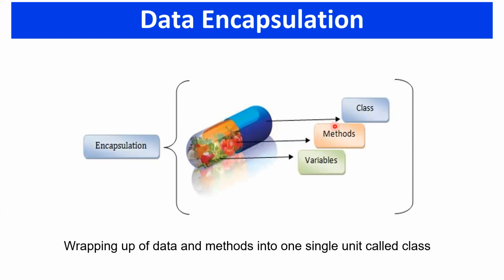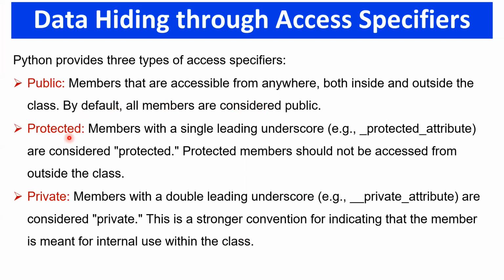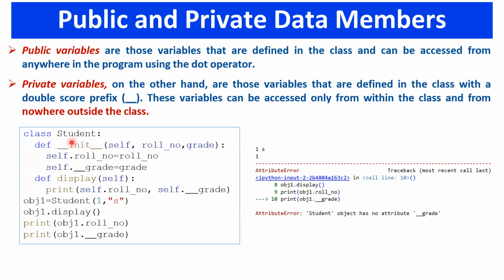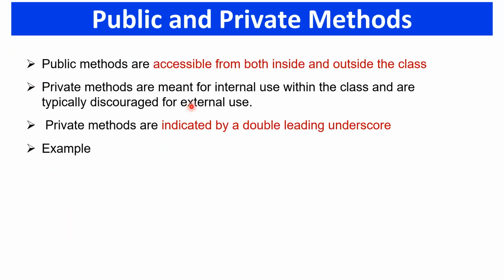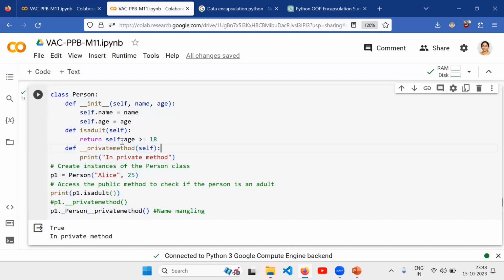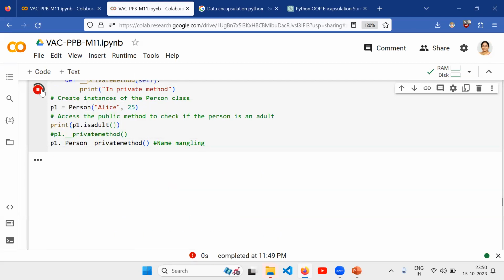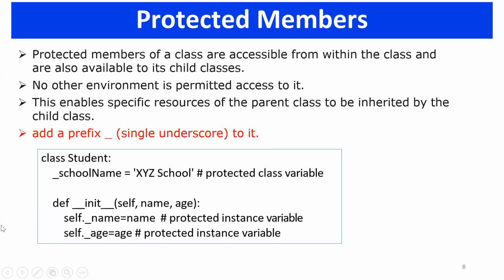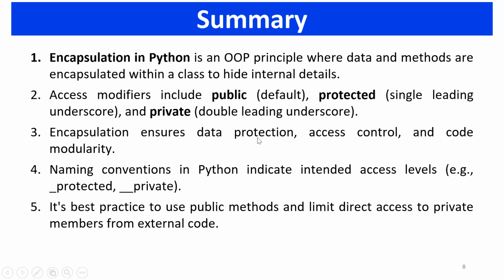Python Programming for Beginners: Module-11.Object Oriented Programming | Lect-4. Data Encapsulation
Python Programming for Beginners: Module-11.Object Oriented Programming | Lecture-4. Data Encapsulation

Instructors Details
Dr. K. Radhika